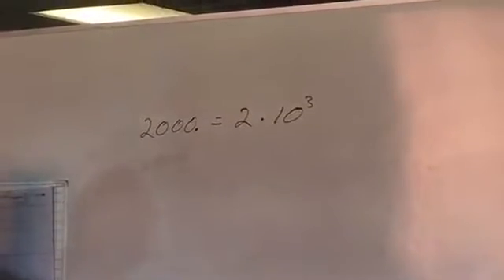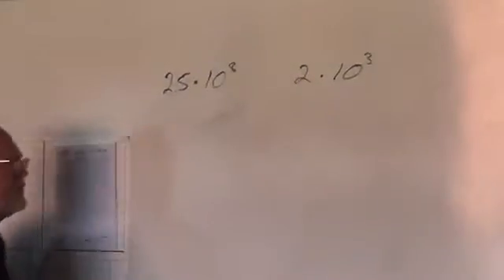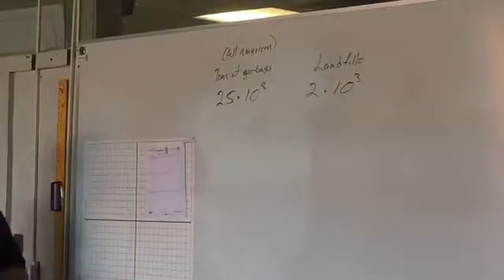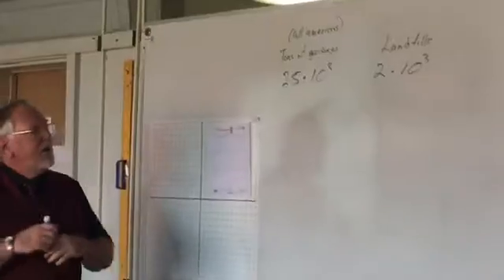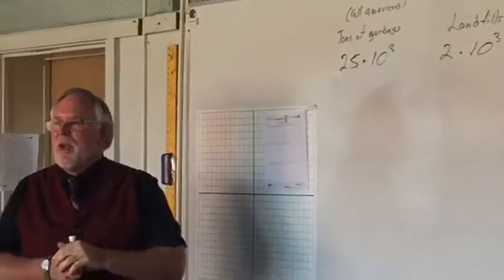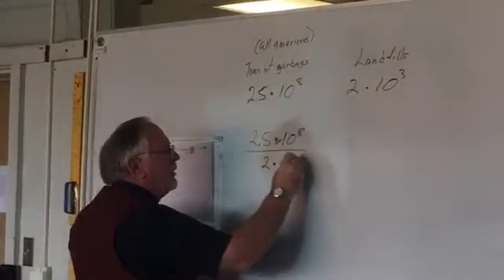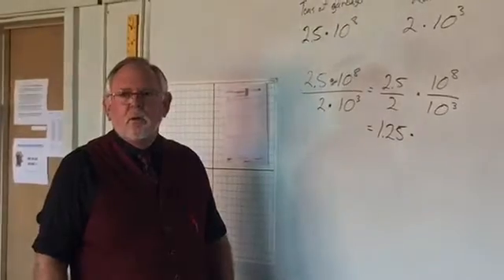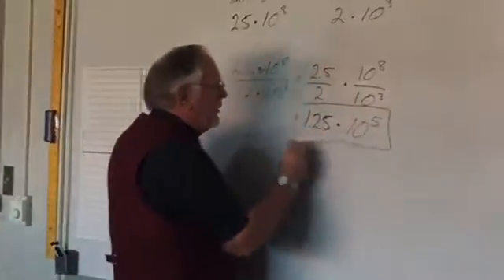M1TBL10 Divin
Dividng scientific notation landfill problem